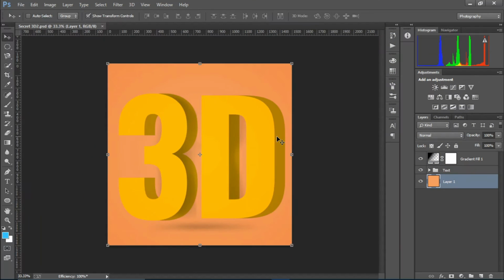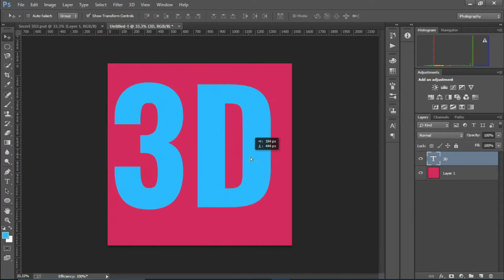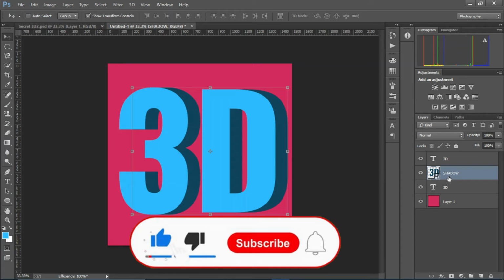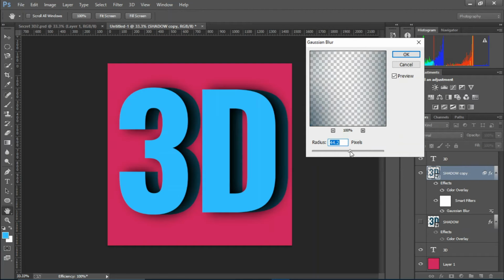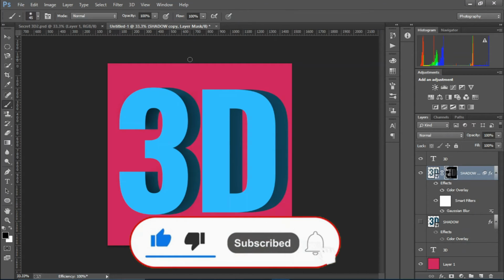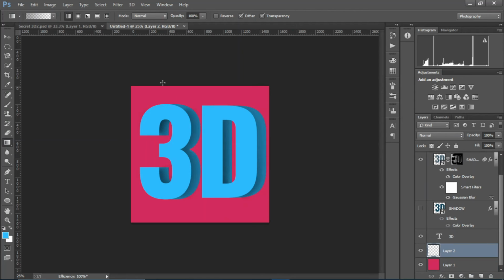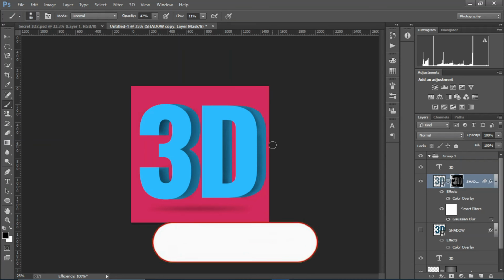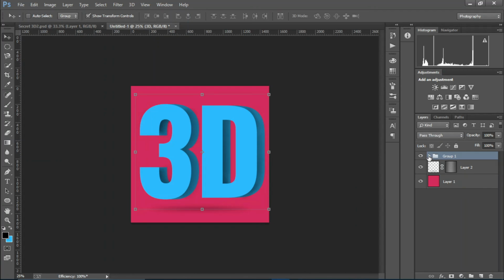Secret trick to create 3D effect in Photoshop || Photoshop tutorial 2020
In this tutorial, I will show you a secret trick on how to create a 3D effect in Photoshop in 2020.

Sorry for no fancy edits. I am pretty low on the system and I don't have any fancy devices with me. Hope you all understand❤.